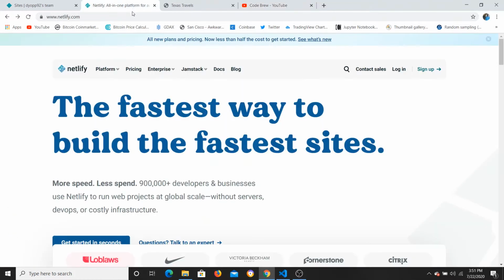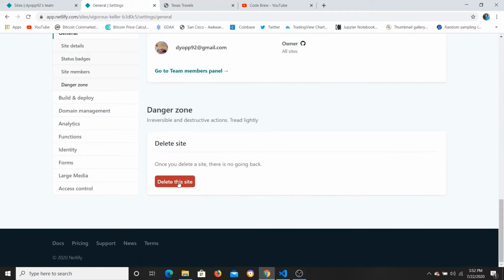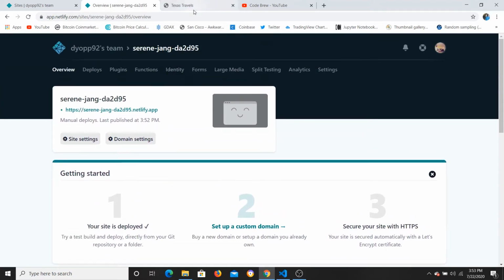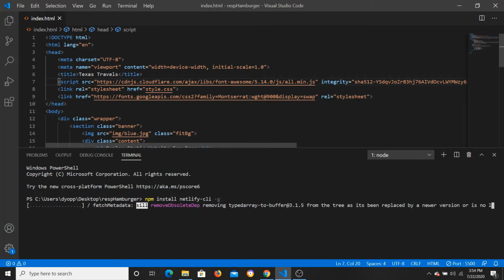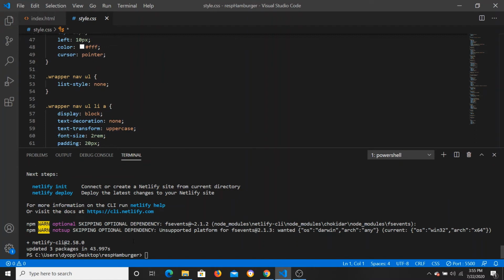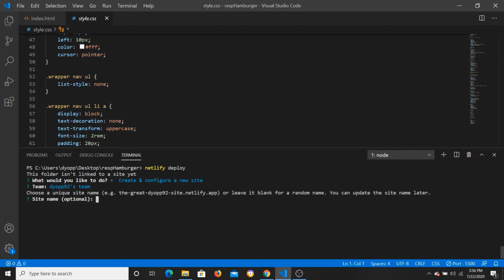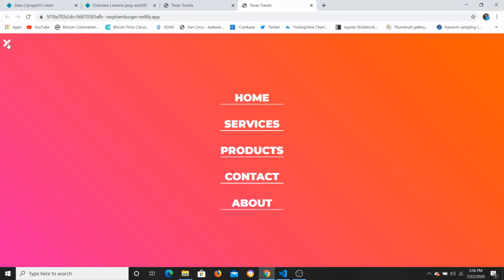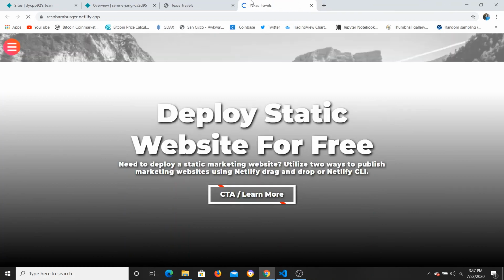Deploy Static Website For Free | Drag and Drop or CLI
Start Files

Create Netlify account
1) In VS Code terminal type | npm install netlify-cli -g
2) Type | netlify -v
3) netlify status
4) netlify login (if account is not currently logged in)
5) netlify deploy
6) Create + Config new site (using arrow key selector)
7) Generate site name
8) Make sure files are in root directory (no need to currently change in video)
9) netlify deploy --prod
10) Website url available in terminal